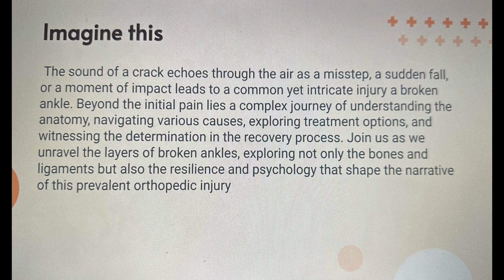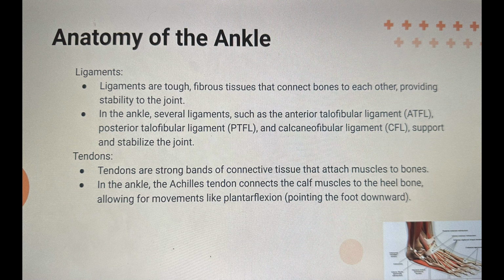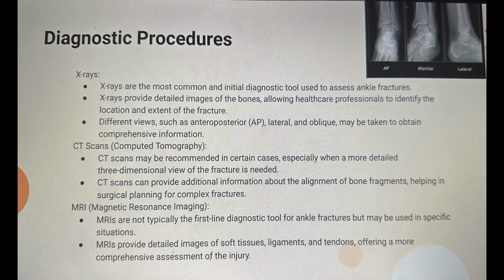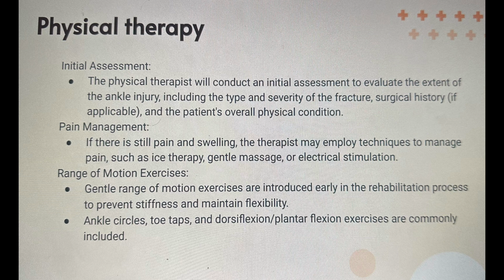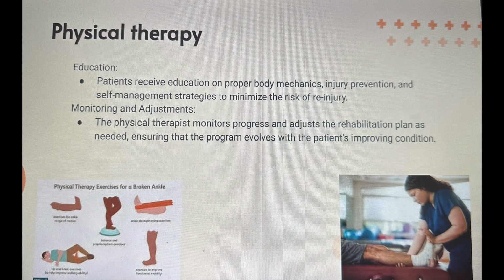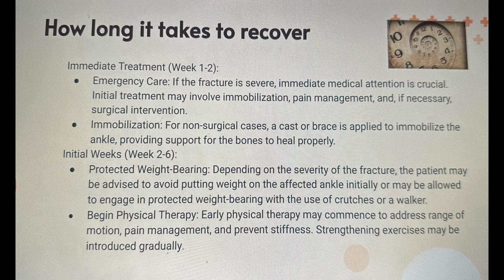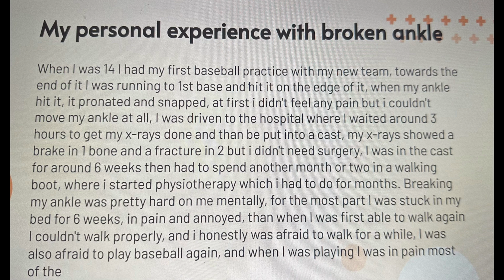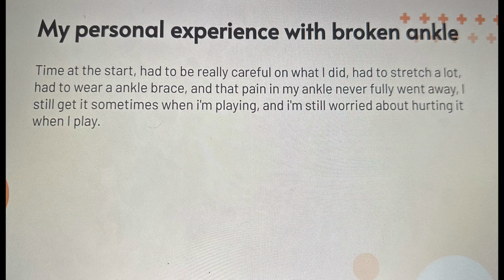January 22, 2024